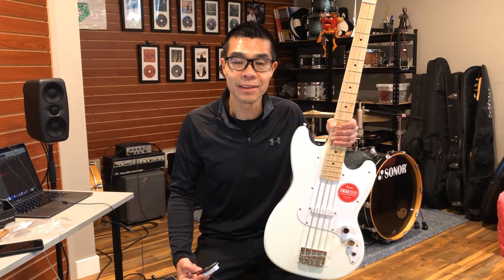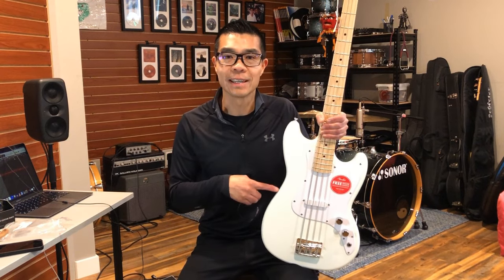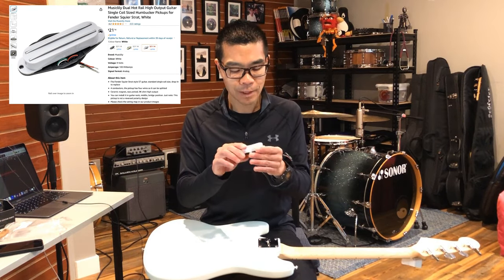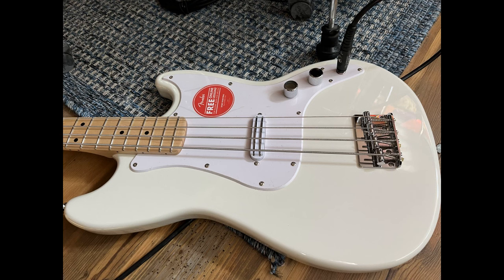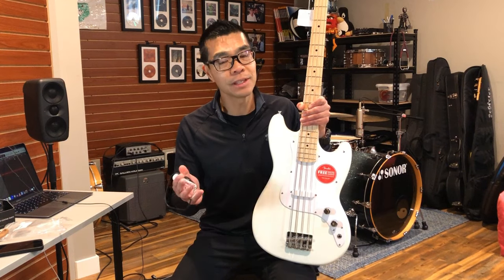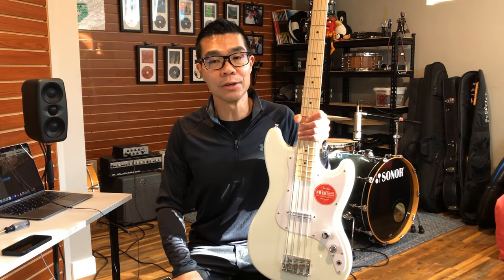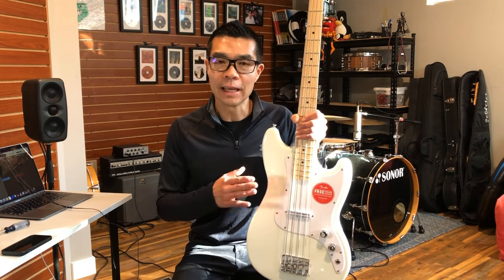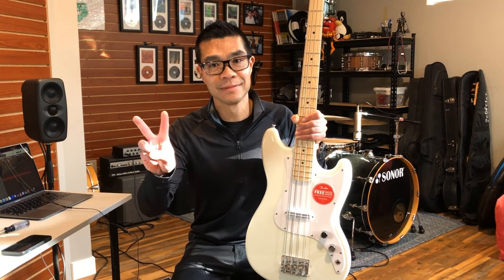Squier Bronco bass modifications Ep.1: Musiclily Dual Rail Hot Humbucker pickup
In this unsponsored series of videos, we will make one modification at a time to this Squier Sonic series Bronco short scale bass.  How good can we get this Bronco bass to sound?  Will it be better than the original?

In Ep.1, we will install a Musiclily Dual Hot Rail Humbucker pickup, replacing the stock/original single coil pickup.  Will it be quiet and hum-free?  Will it sound better than the original?  Let's find out.
$23 pickup purchased from Amazon

A-B sonic comparison: I have recorded the bass along to the same track, both pre and post modification.  Bass was recorded direct through a Line6 Pod Go with the identical GK800RB model settings.  Level matched, but no EQ or compression was added in post.

00:00 Intro
00:23 New mod series using the Bronco bass
01:50 Musiclily Rail style Humbucker pickup
02:50 Installation
04:50 Track A-B sonic comparison
07:24 Assessment